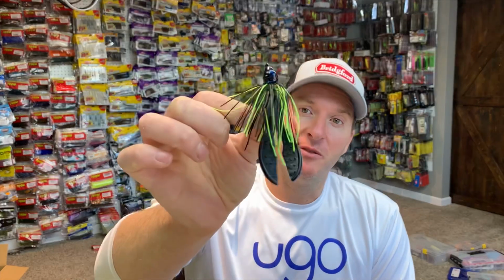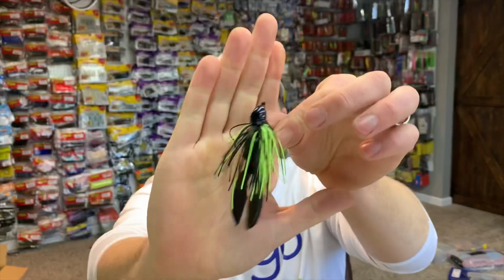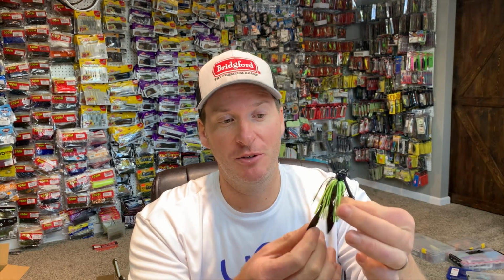Top Secret Jig Colors!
In this video I’ll share a top secret jig color and provide the background on why it works!

1) Purchase tackle through this link from The Reel Shot:
2) Share my videos on your social media platforms!
4) If you enjoy the content and want to see more of it.  Consider donating to the channel to show your support for future video creation.  Very much appreciated!

I was born and raised in Chicago, but after working 12 years in the financial Industry regulating the futures and options markets at the CME/CBOT I decided to pursue my passion fishing professional tournaments and left my full time corporate job.  At that point, I moved to Junction City, WI with my wife Sara and two boys Hank and Duke. I've been fishing professionally since 2011 and full-time since 2015.  I've qualified for seven MLF Championships and won roughly a half million in tournament winnings at the professional level.